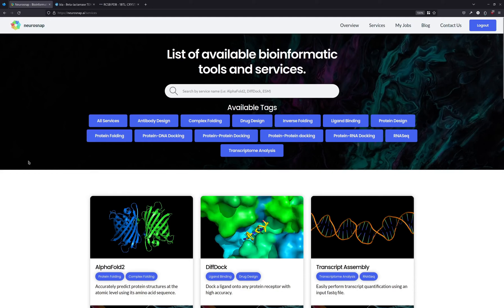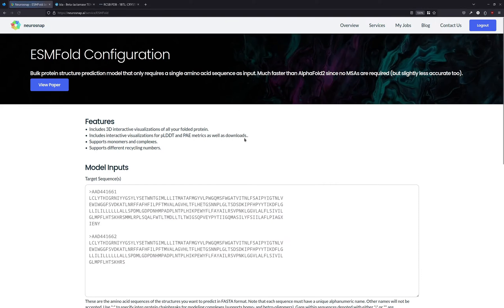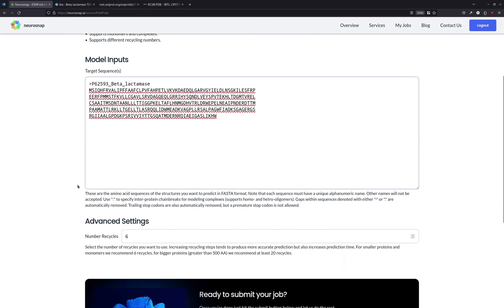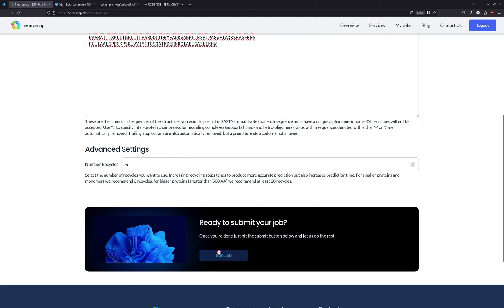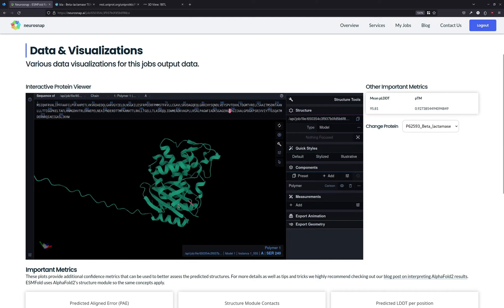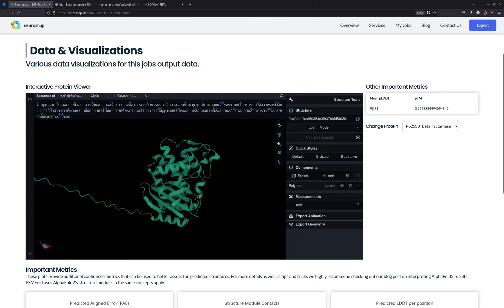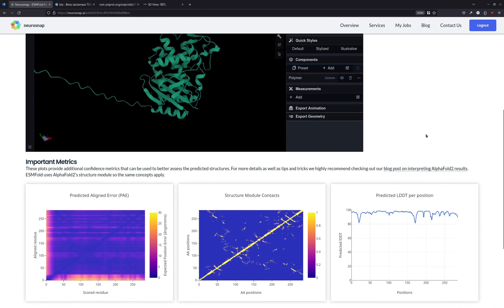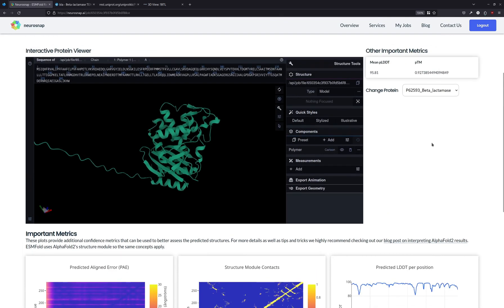ESMFold Full Tutorial | How to use ESM-Fold for your research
In this video we demonstrate how to perform protein folding / protein structure prediction using ESMFold on Neurosnap. Easily access ESMFold and other bioinformatic tools online using the free Neurosnap webserver. The Neurosnap platform is designed to make bioinformatics easy for wet lab and non technical biologists.